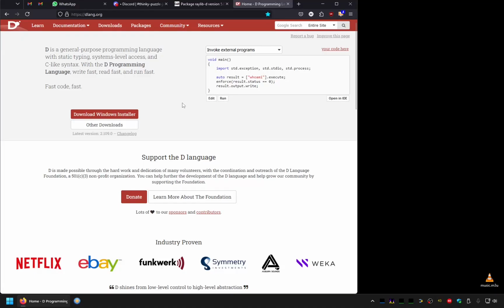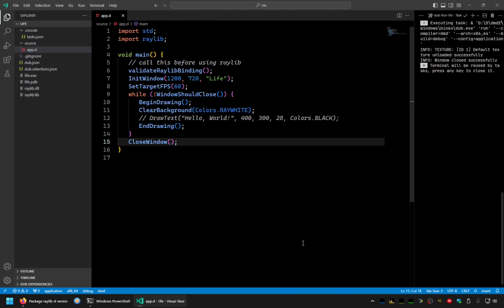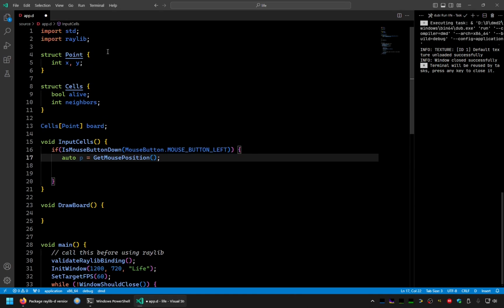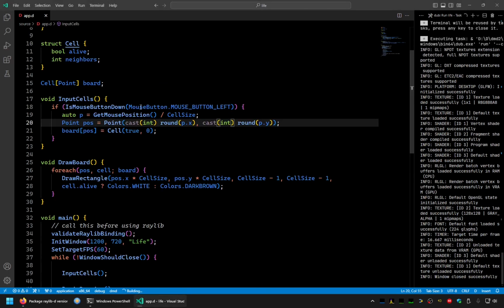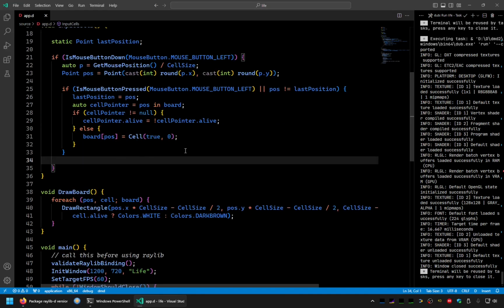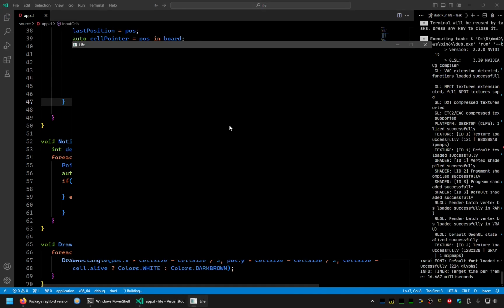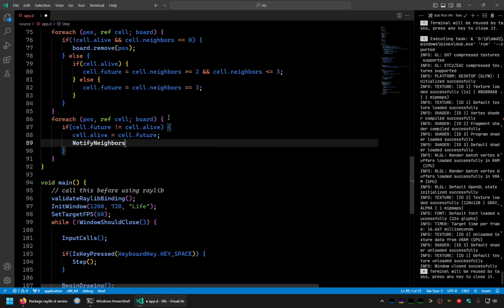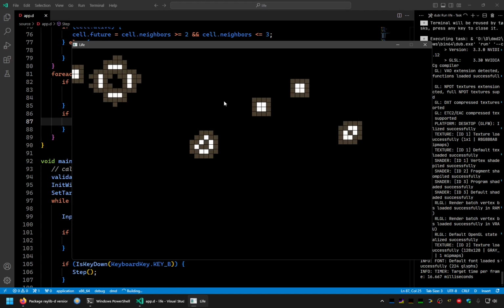Game of life data structures and rule evaluation - Infinite Game of Life with D & Raylib #1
In this video, I begin a small recreational programming project: an unbounded game of life implementation. I'll be using Raylib bindings for the D language.

0:00 configuring the project
2:26 basic data structures
3:27 mouse input and drawing the board
9:39 internal data consistency
11:58 computing the rules of the game
13:58 a data corruption bug
15:03 bug fixed!